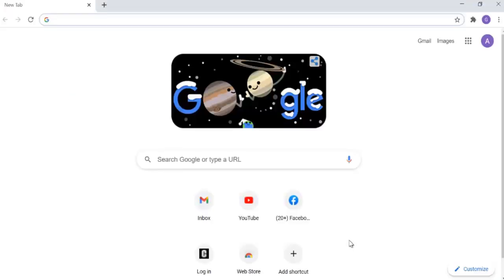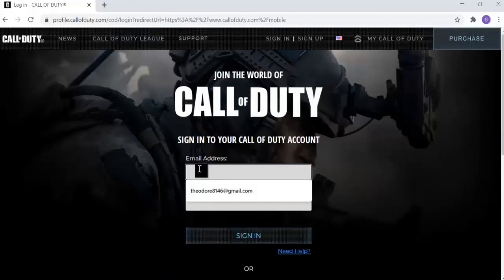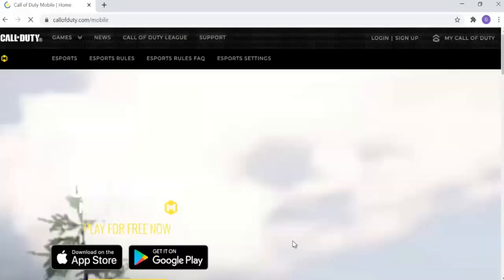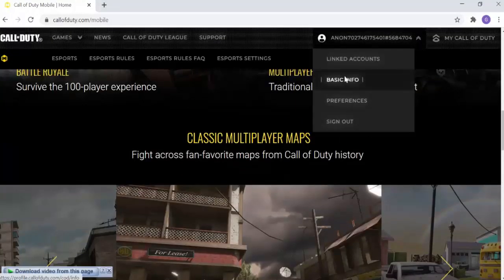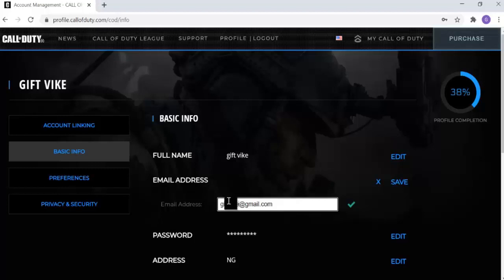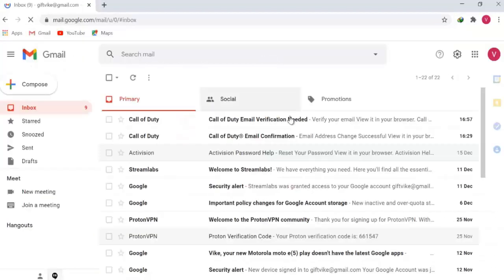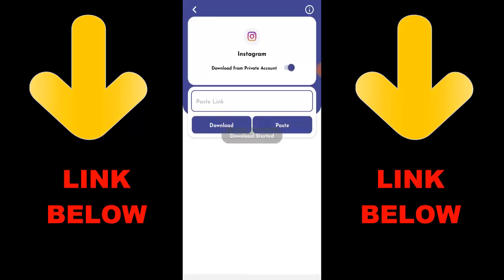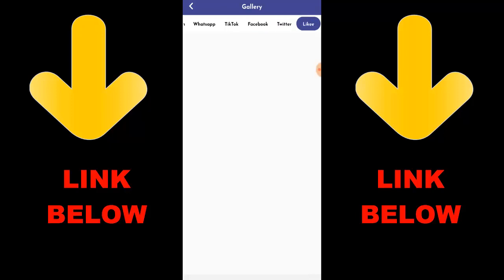How To Change Your Email Address On Call of Duty Mobile On PC 2021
► OchoochogiftYT
Random Videos